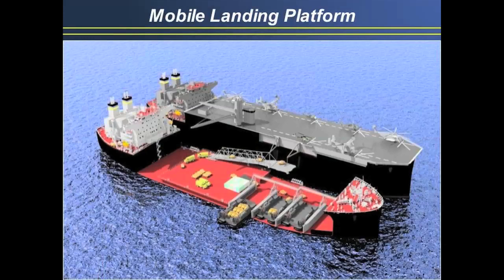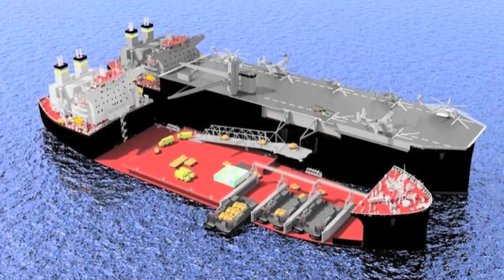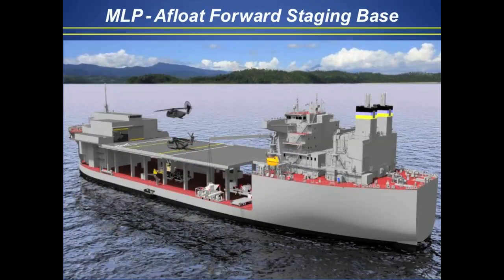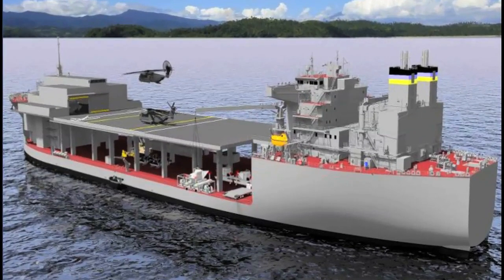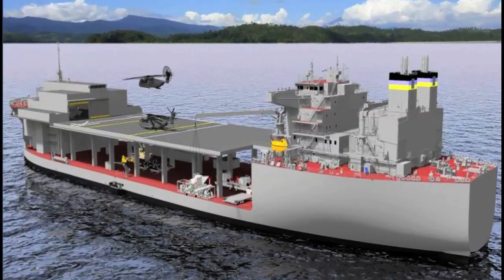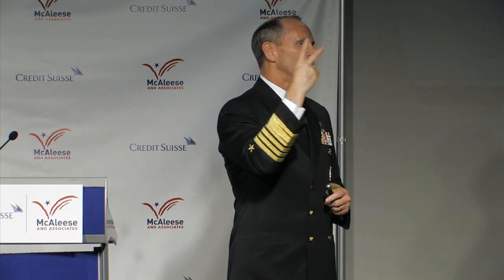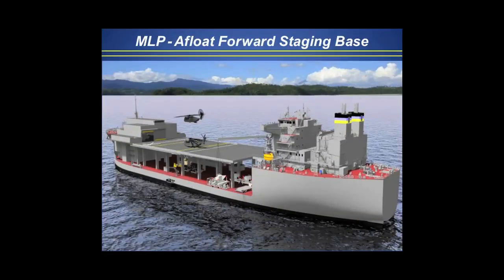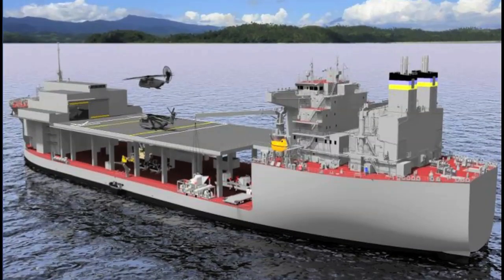CNO at McAleese/Credit Suisse: Afloat Forward Staging Base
Chief of Naval Operations (CNO) Adm. Jonathan Greenert talks about the Afloat Forward Staging Base during the McAleese/Credit Suisse Defense Conference.